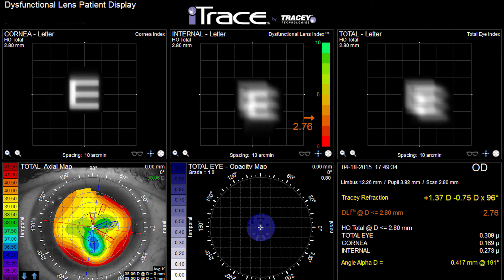Performance Education Series: Dysfunctional Lens Case Study - Post Refractive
How to use the DLI to understand the patient's lens performance and help the patient understand it too